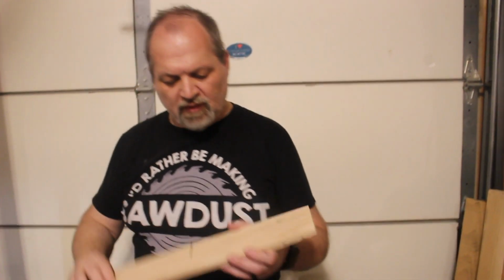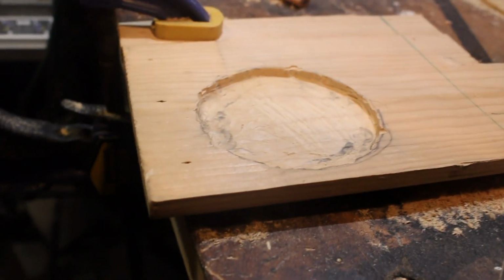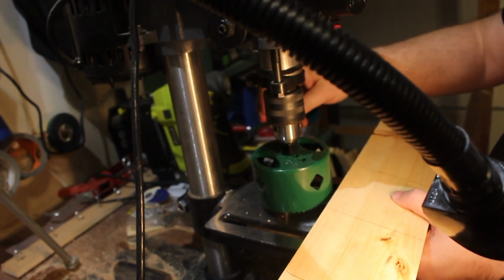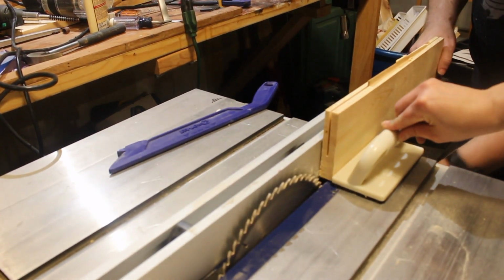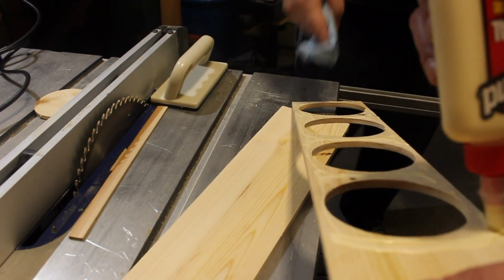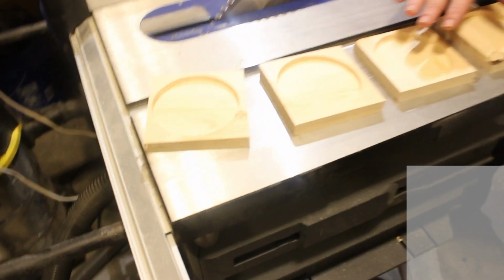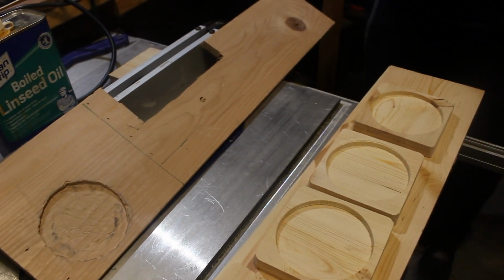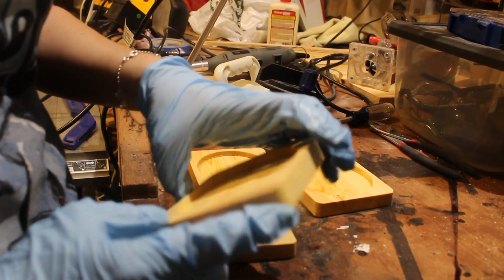Make wood coasters for gifts or to sell.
In this video we show you two methods to make wood coasters either for your own use, to give as gifts or to sell. This is an easy beginner project.